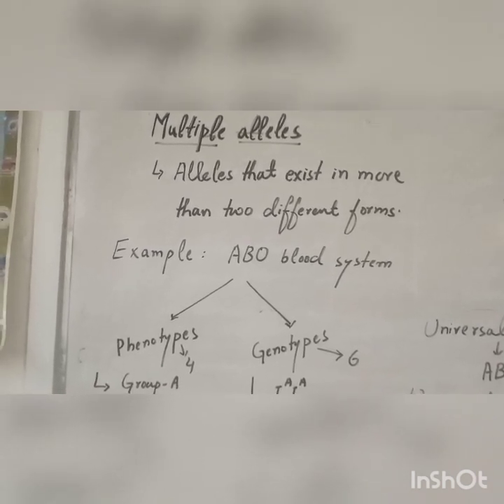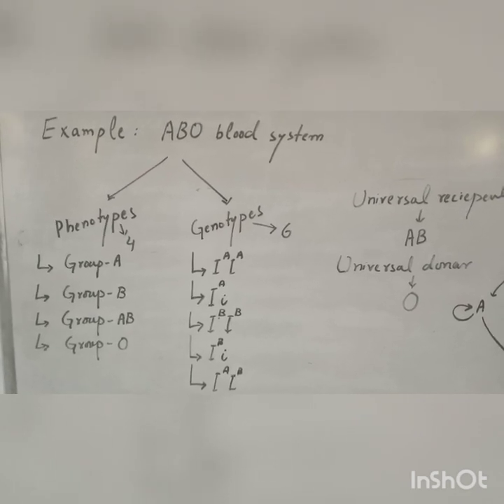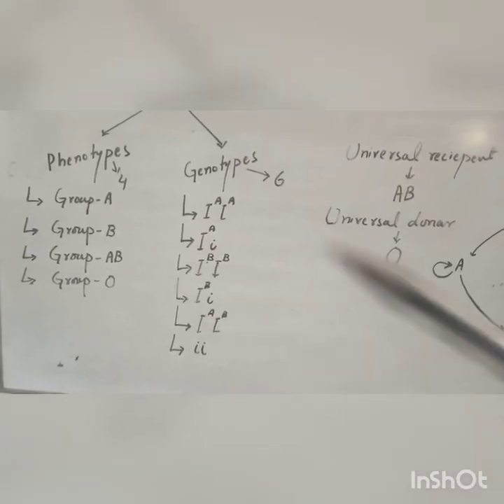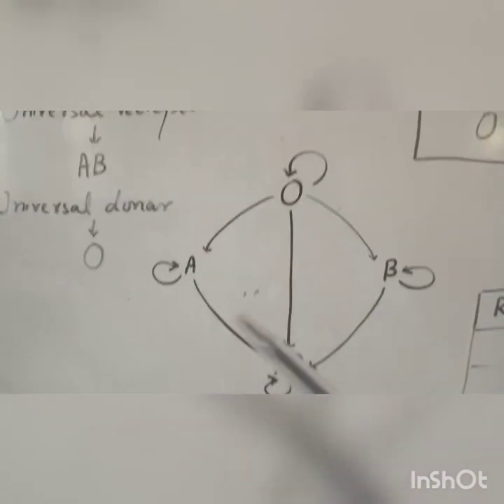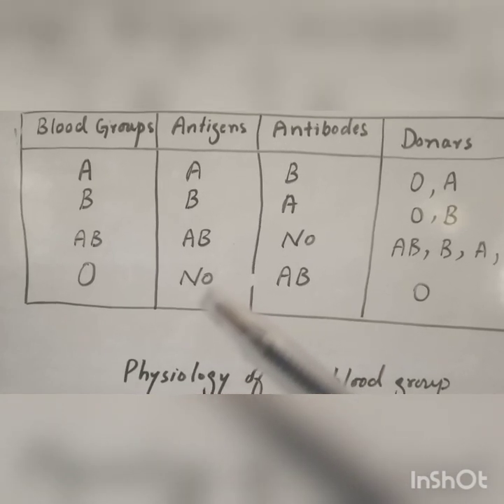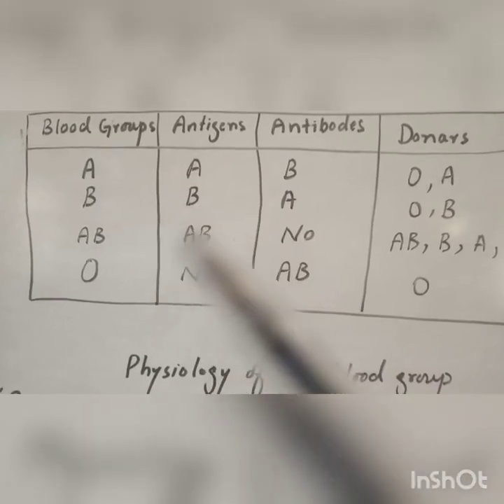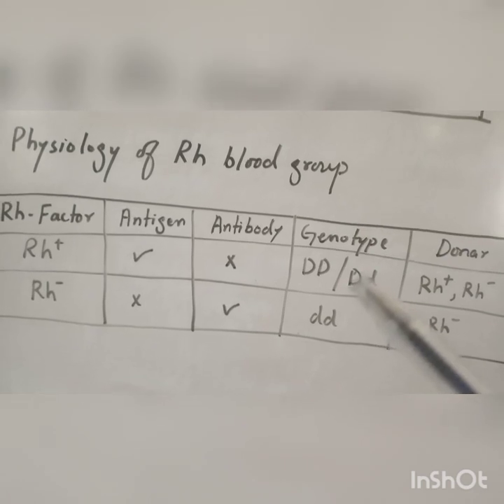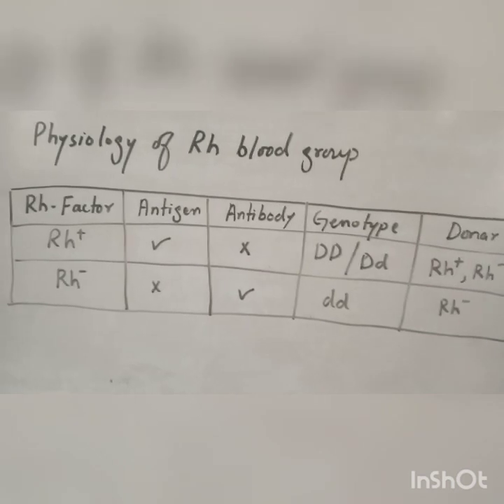EXTENSION TO MENDALIAN INHERITANCE: Multiple alleles!ABO Blood group system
Multiple alleles exist in a population when there are many variations of a gene present. In organisms with two copies of every gene, also known as diploid organisms, each organism has the ability to express two alleles at the same time.